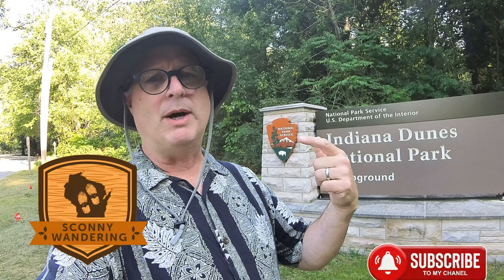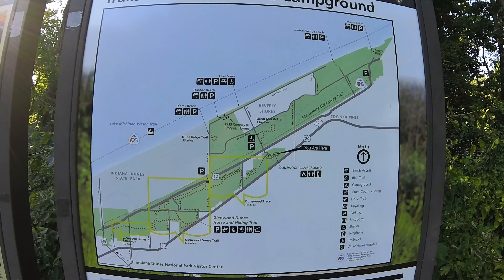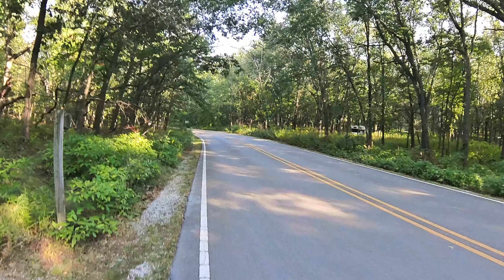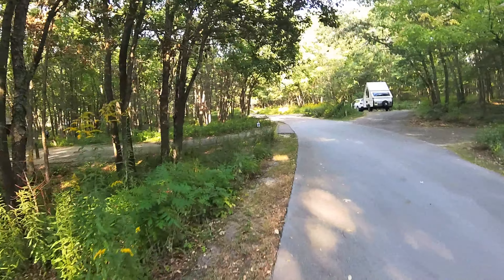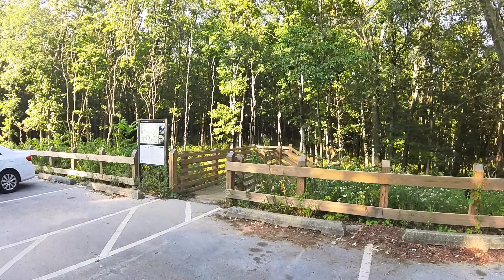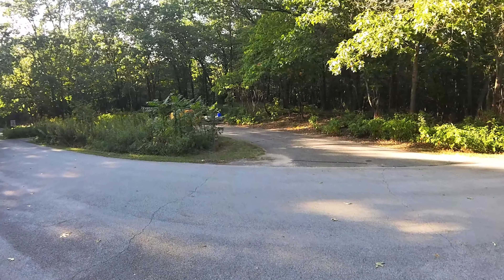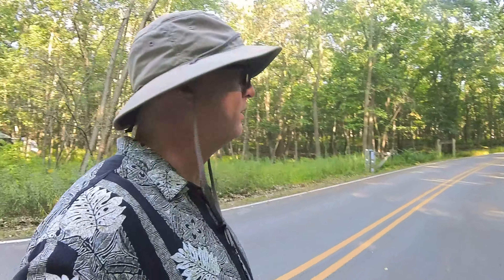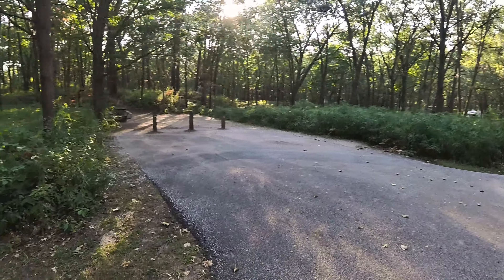Dunewood Campground at Indiana Dunes National Seashore, Full walking tour showing every campsite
A National Park campground in Northern Indiana near the shores of Lake Michigan.
Take the complete tour in one video